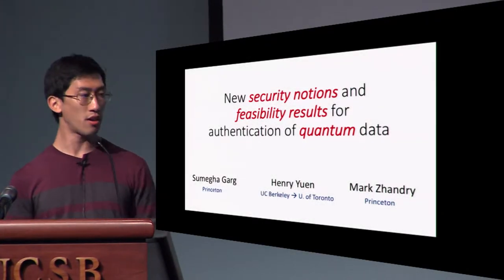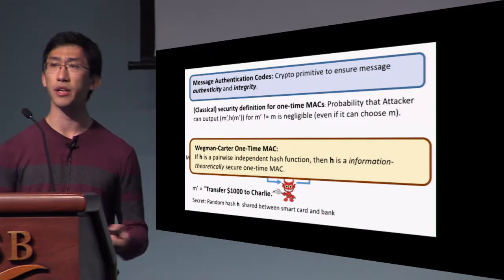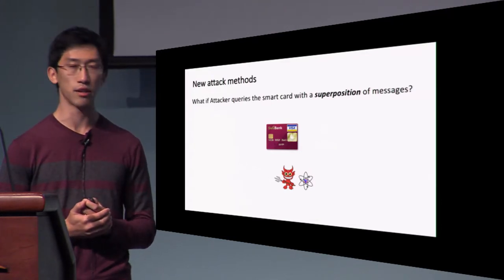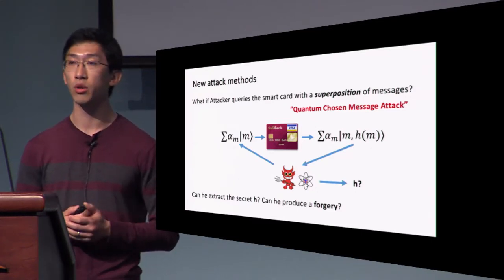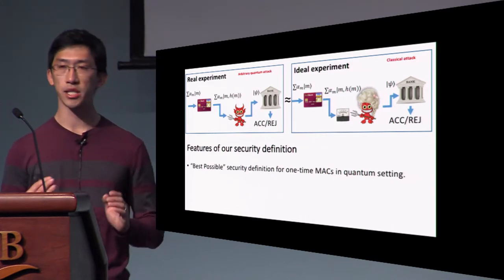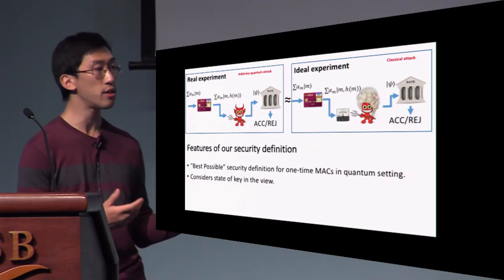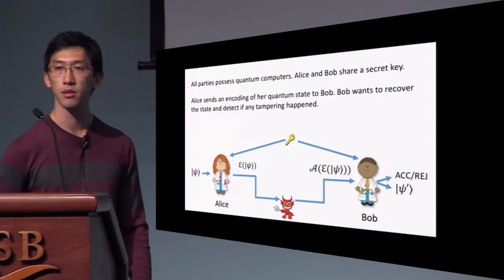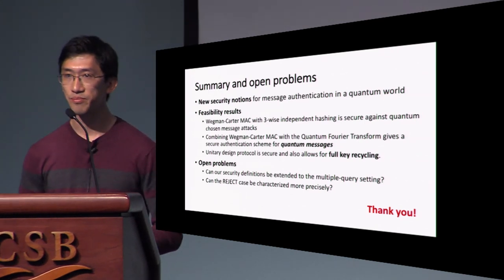New security notions and feasibility results for authentication of quantum data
Paper by Sumegha Garg and Henry Yuen and Mark Zhandry, presented at Crypto 2017.